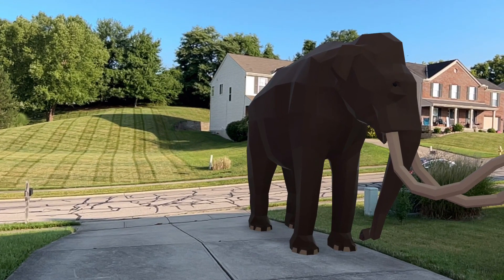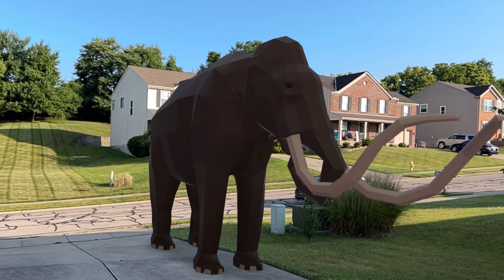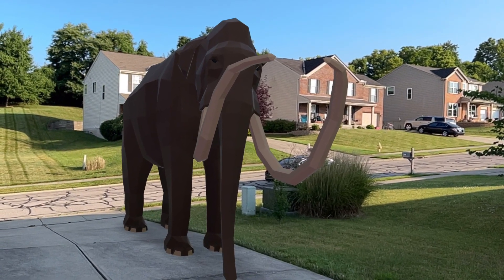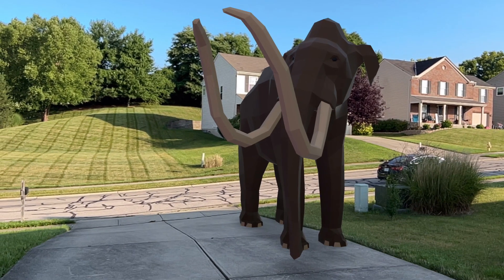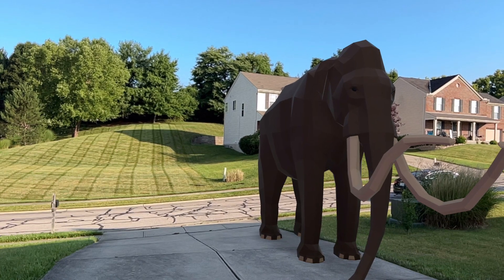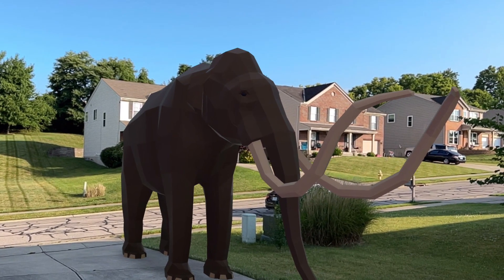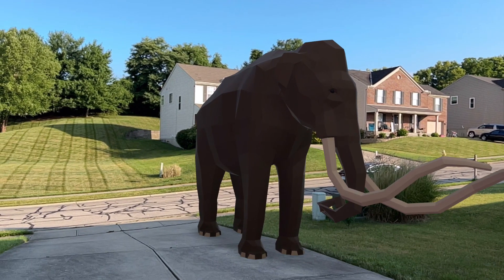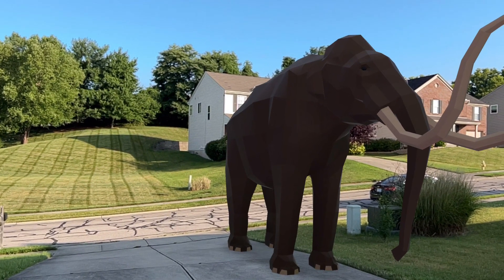Columbian Mammoth in augmented reality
This video explains how I made this video possible and some amazing facts about the mammoth and comparing mammoths to mastodons.